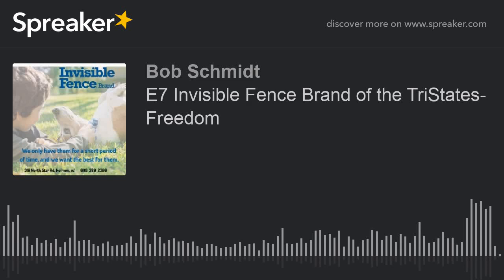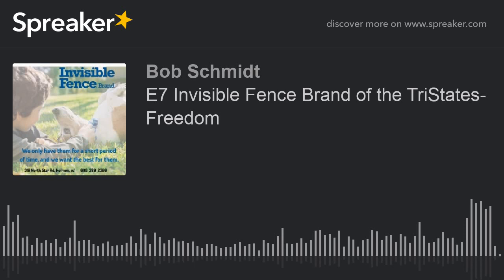E7 Invisible Fence Brand of the TriStates- Freedom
Invisible Fence Brand of the TriStates
Invisible Fence Brand of the Tri-States
319 Northstar RoadWI 54636